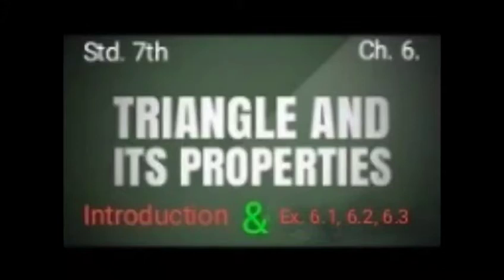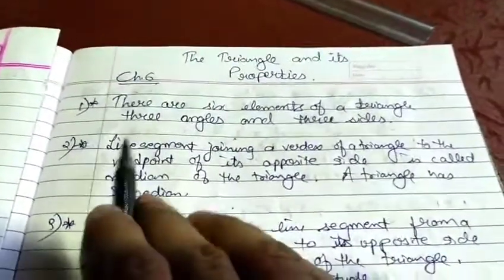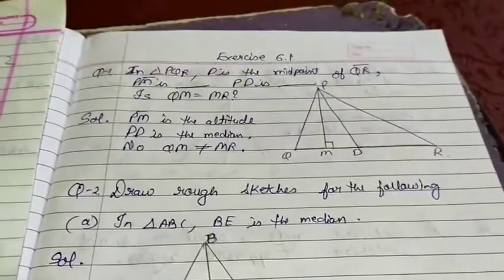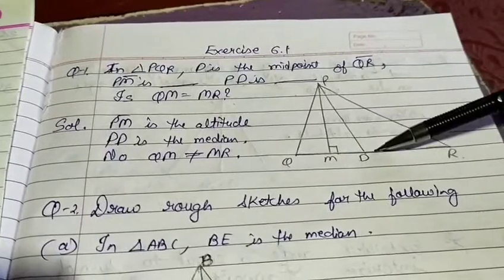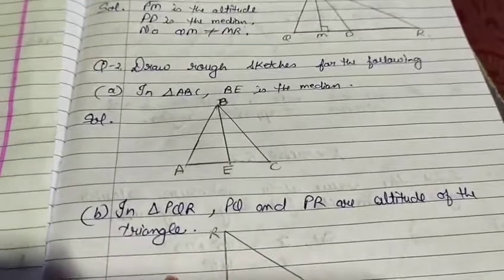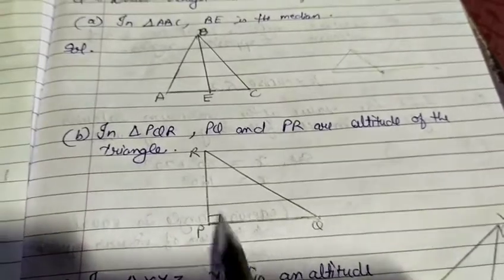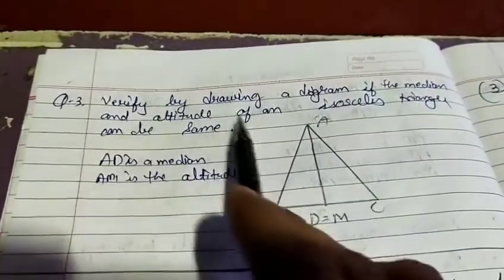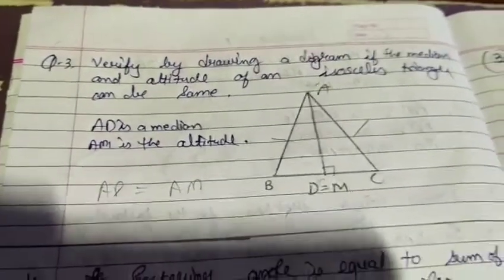06. The Triangle and its Properties Introduction Ex.6.1, 6.2,6.3